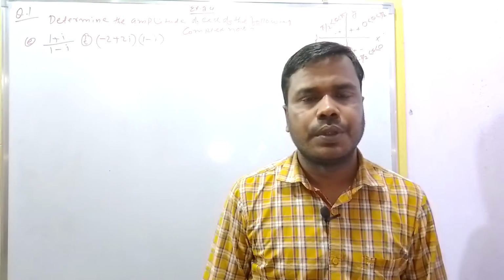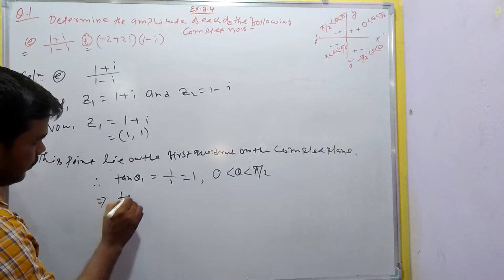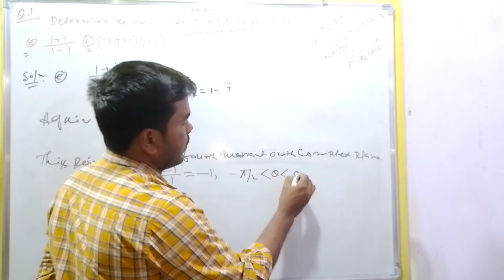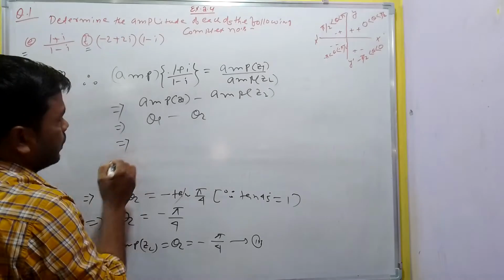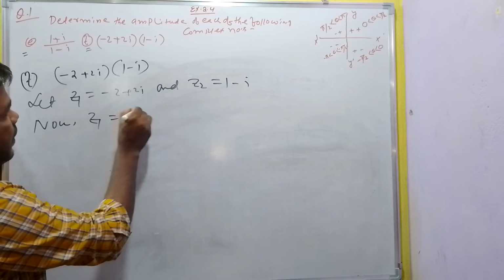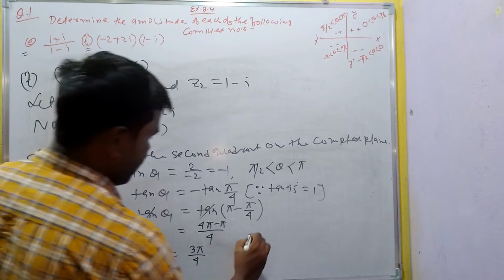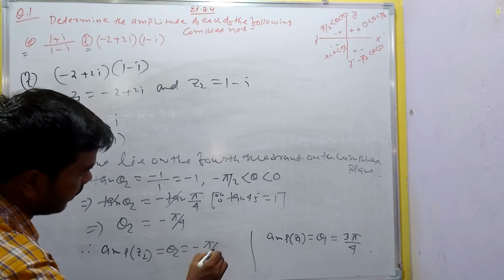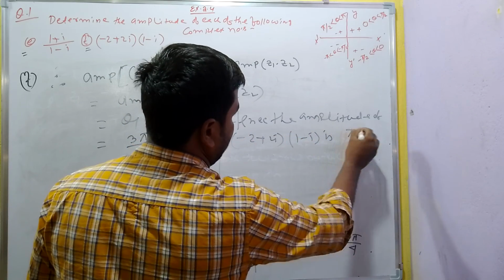Adv-math class10 ex 2.4Q1(e&f)tutor Asad sir#special coaching/tuition centre/HSM/9954916118